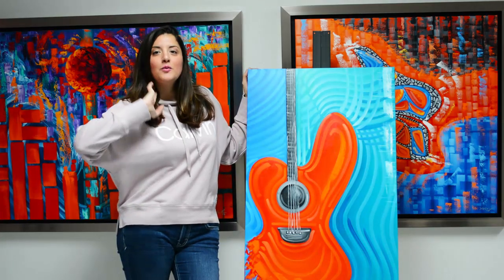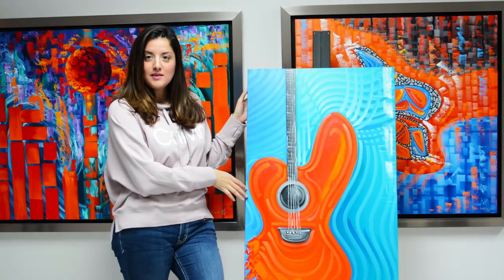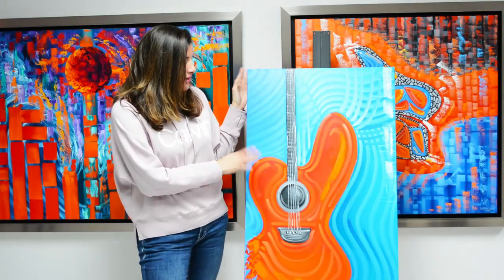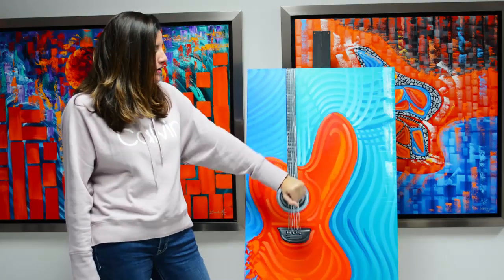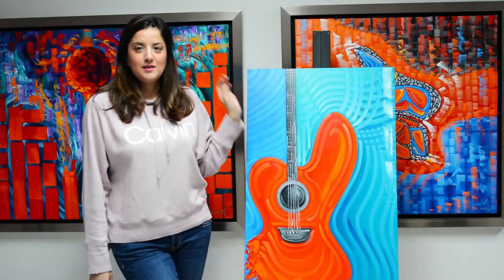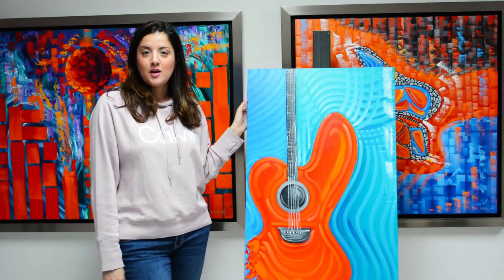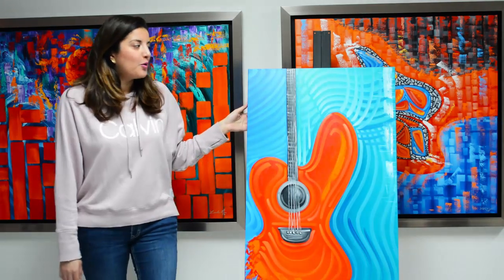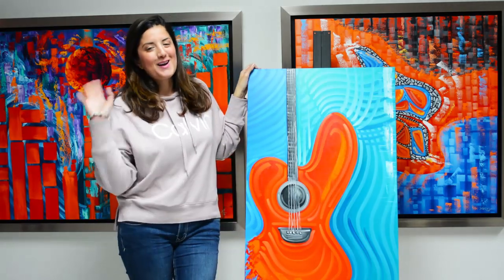Abstract Paintings for Sale by Miami based artist Laelanie Larach.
"Leaving with my Guitar"
24x36x1.5in
Oil on Canvas

Original Guitar Painting by Miami Based Artist Laelanie Larach.